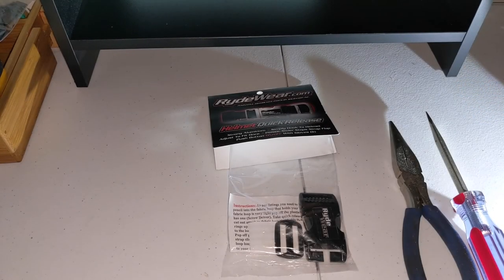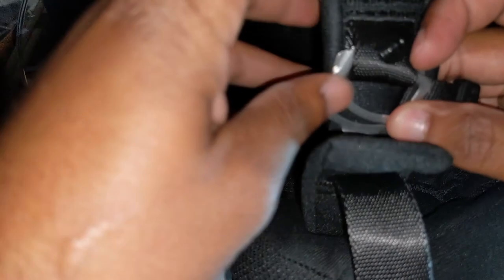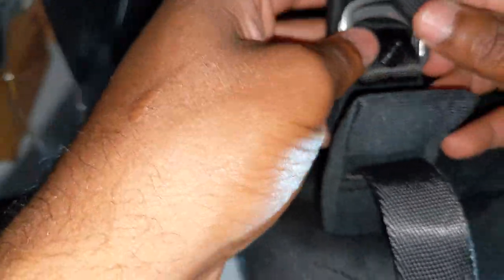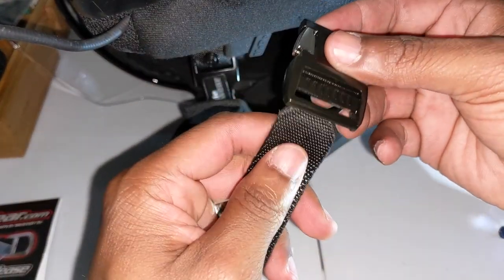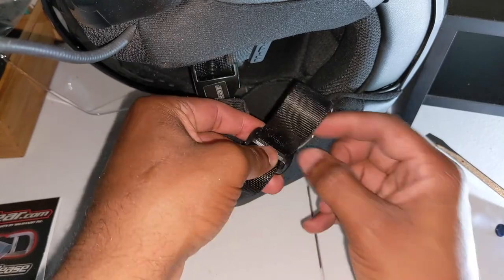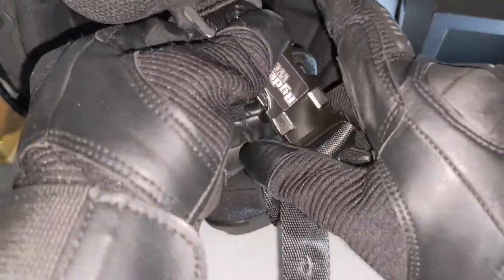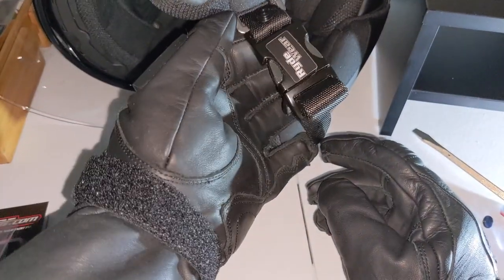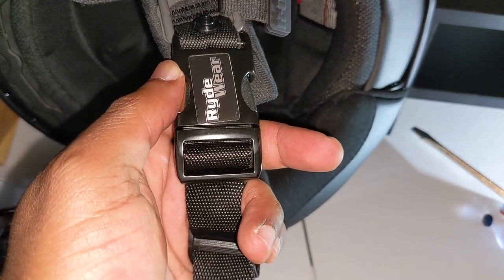UNCUT 10 MIN INSTALL: Ryde Wear Quick Release Buckle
I'm providing an in-depth installation of the Ryde Wear Quick Release Buckle. It only took ~10 mins from start to finish. Just goes to show how easy it is to install.

Ryde Wear Quick Release Buckle
Regular Motorcycle Gloves

Second, If you like this video, click the "thumbs up" button. Third, hit me up in the comments to let me know what you think of the video. Last, click the "bell icon" to get notified when I upload new videos. As it should be, the viewers determine the content, so we welcome suggestions and ideas.